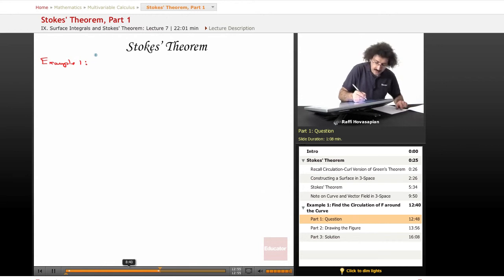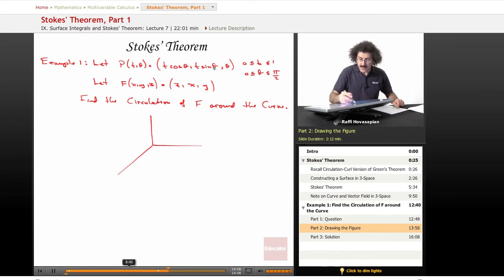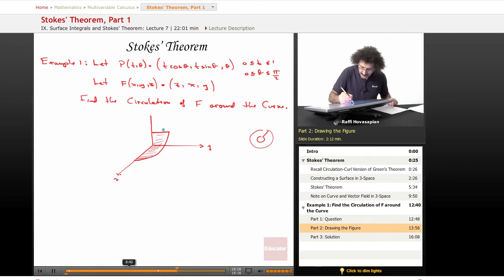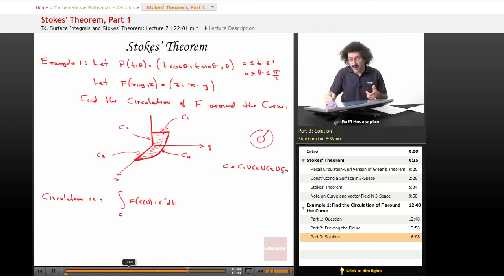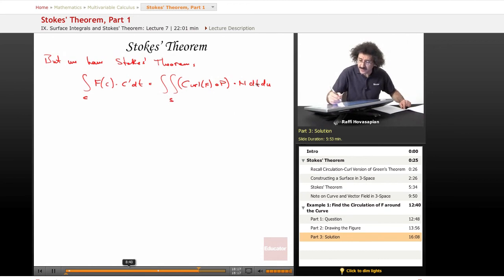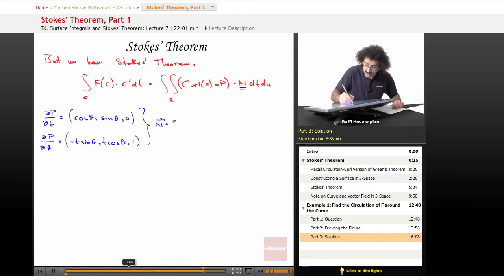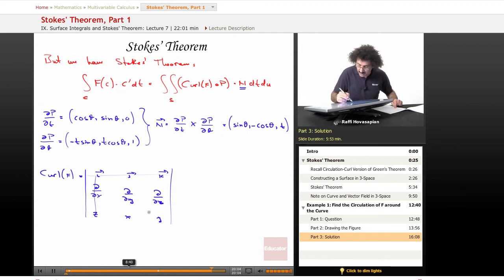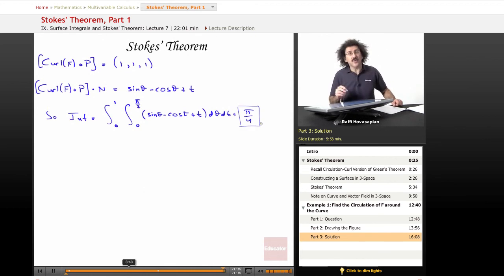Multivariable Calculus: Stokes' Theorem, Part 1